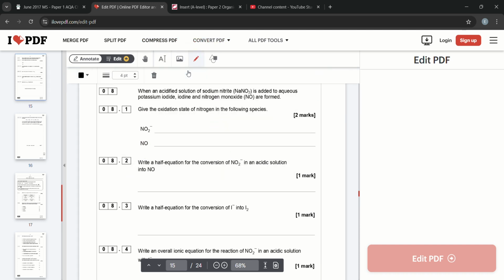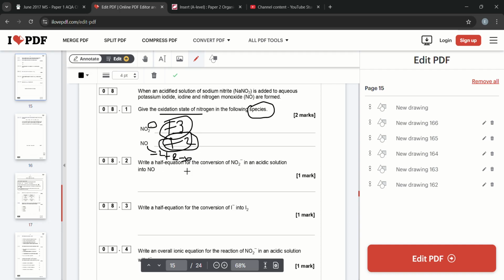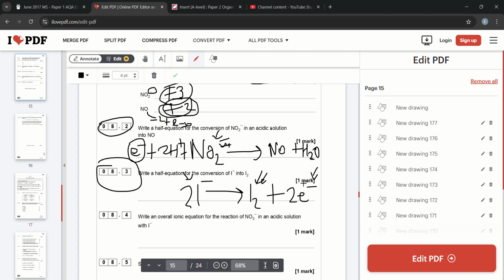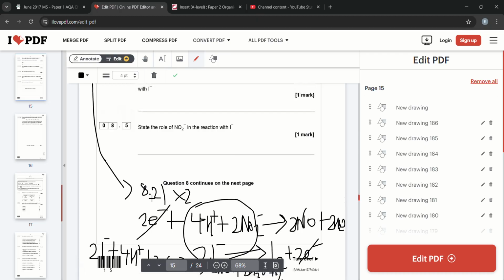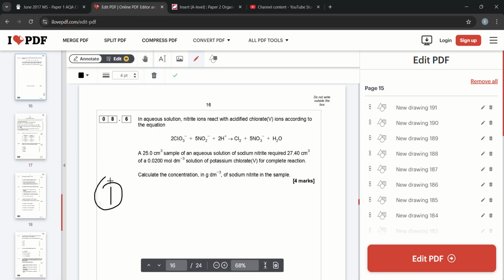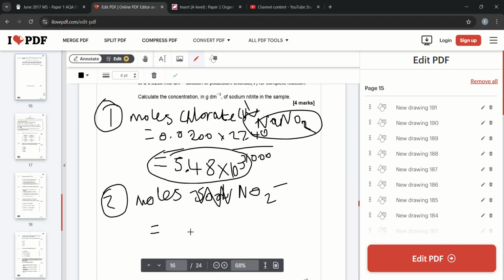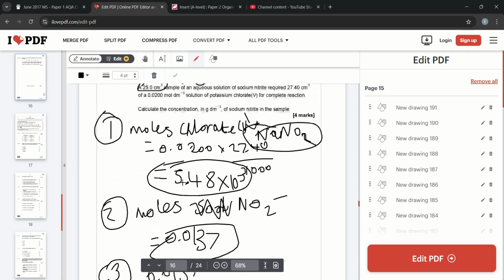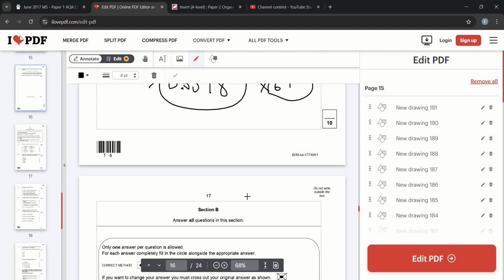2017 QUESTION 8 PAPER 1